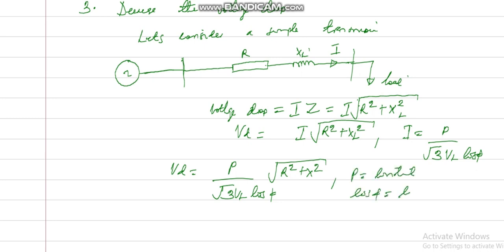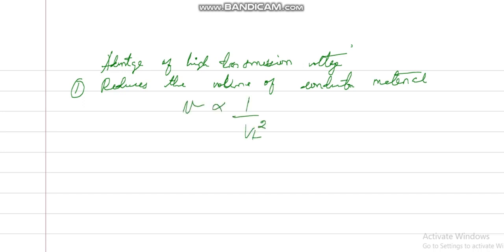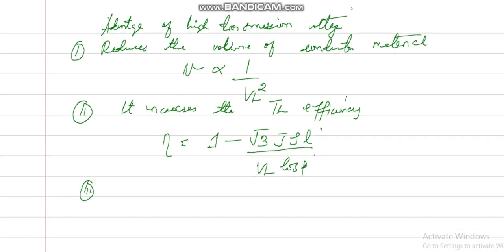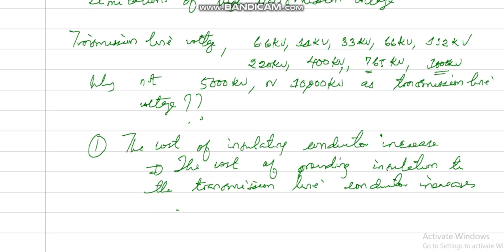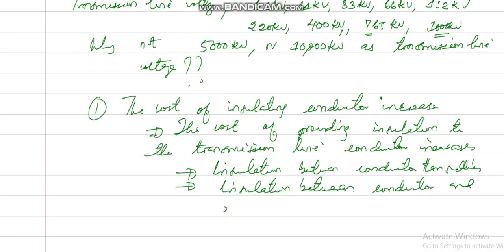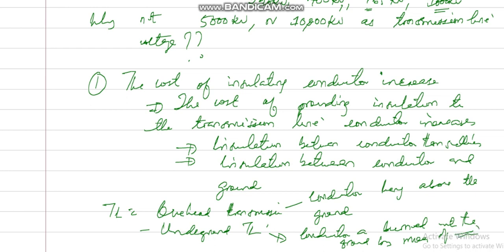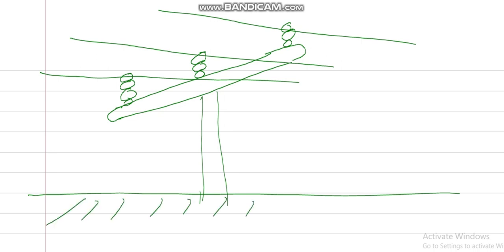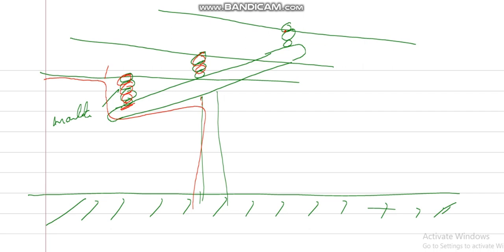Lecture 07 | Advantage of High Transmission Voltage Cont'